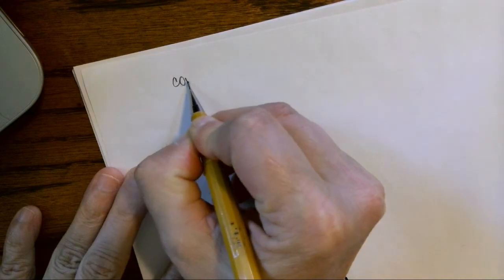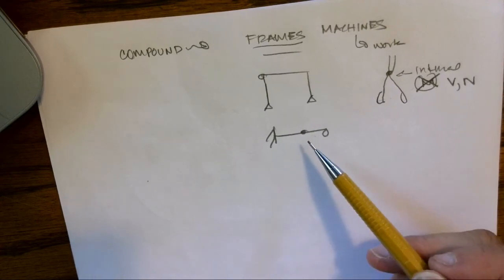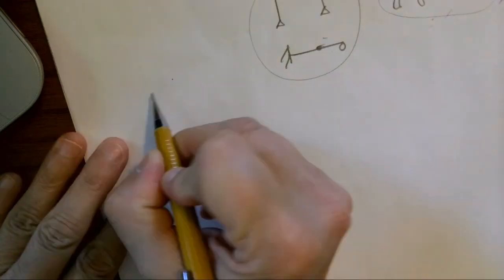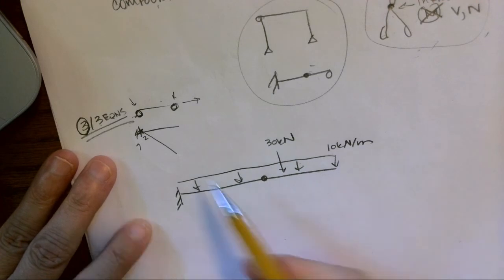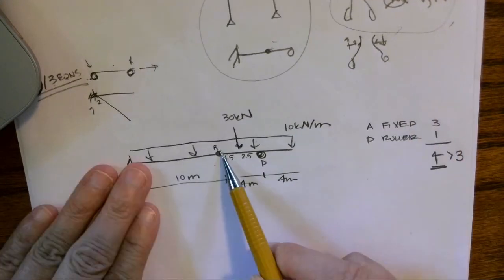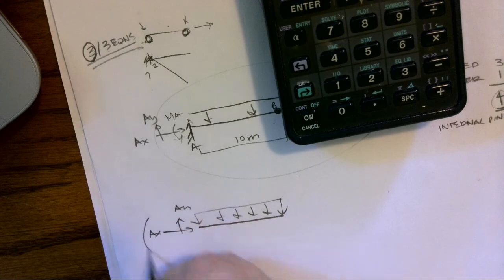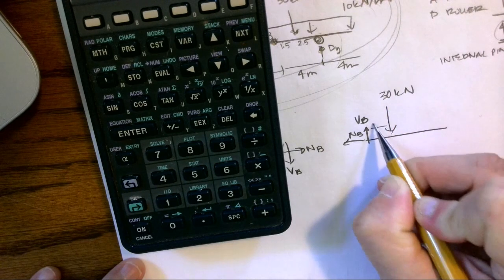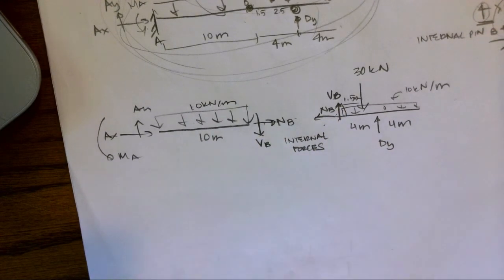STATICS REVIEW: Internal Pin Force Notation and Free Body Diagram for Frames and Machines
Brief Description of internal Pins (Hinges) in Frames and Machines